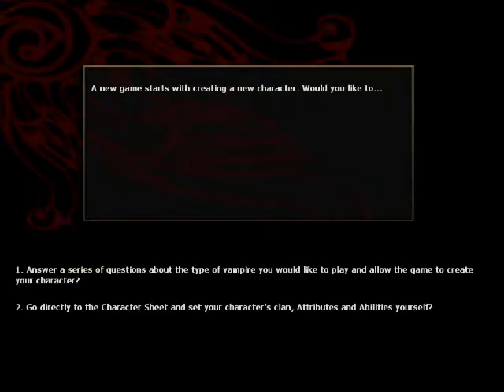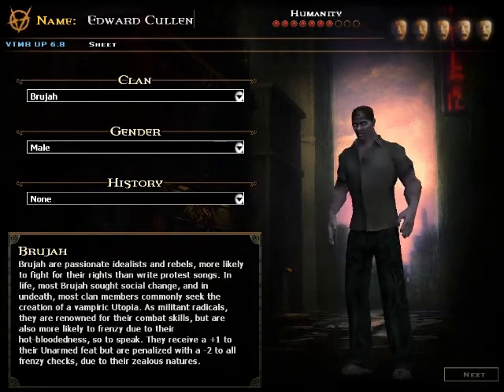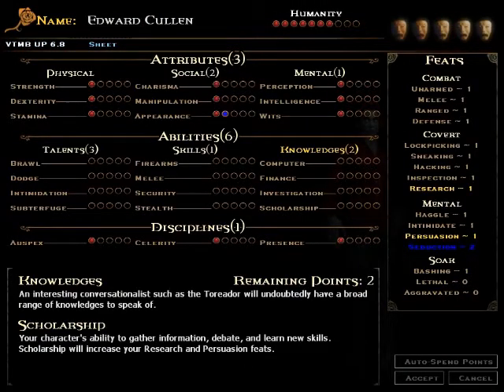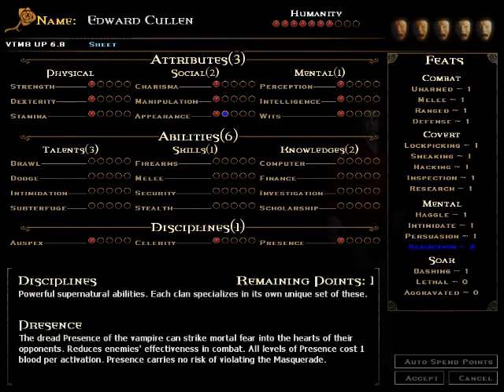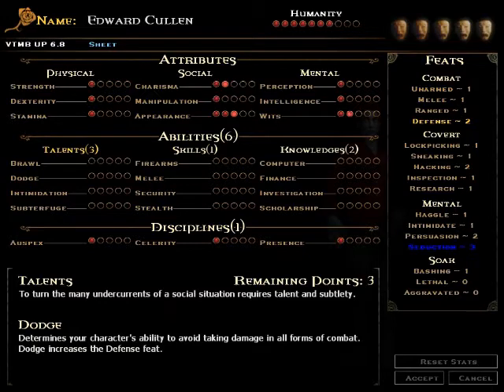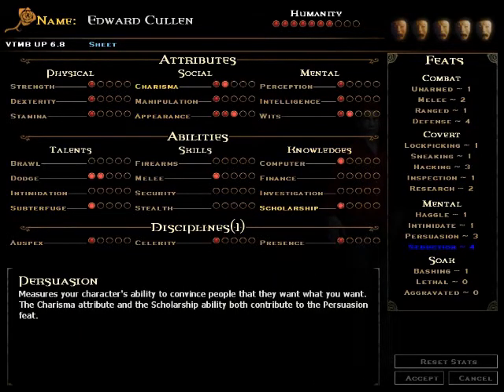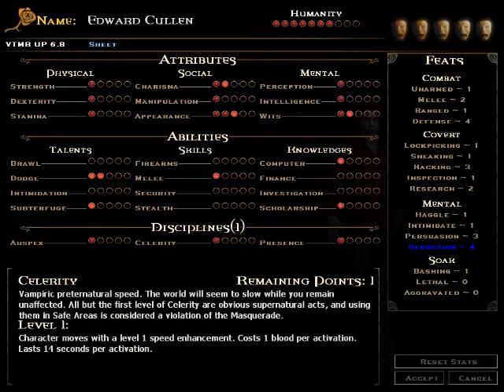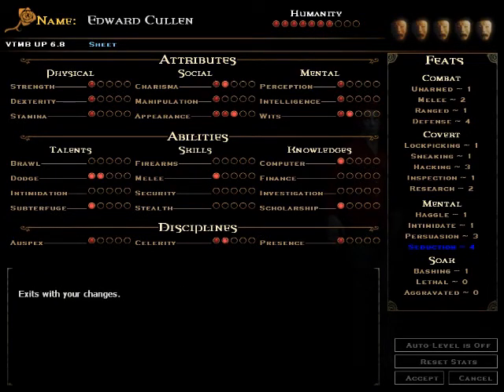Let's Play: Vampire the Masquerade: Edward Cullen Edition: Part 1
The intro to Let's Play Vampire Bloodlines, playing the game through as everyone's favourite vampire, Edward Cullen.